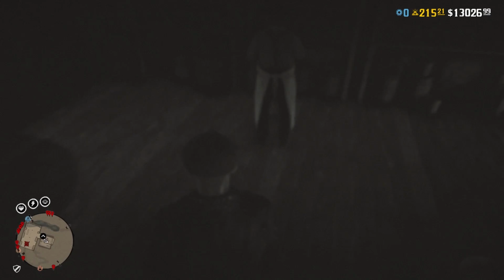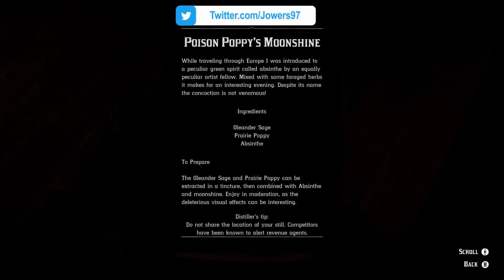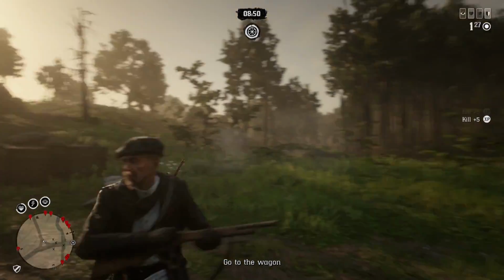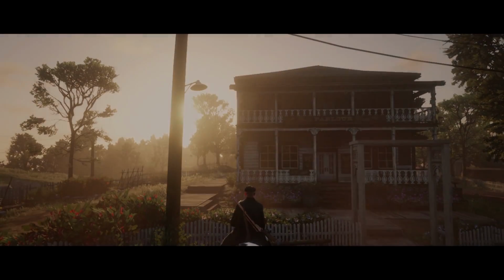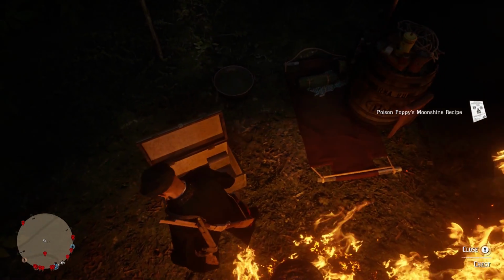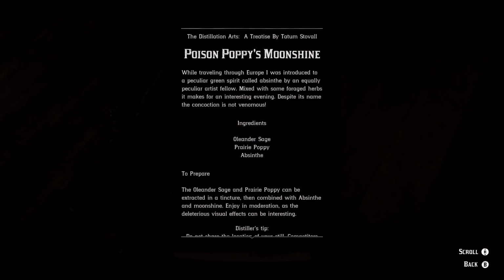UNLOCKING The Poison Poppy Recipe Red Dead Online! RDO Moonshine Update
The poison poppy recipe in Red Dead Online has been a bit of a mystery since the release of the Moonshine Update. Everyone thought it was going to be future content but that wasn't the case, it was already in RDO but because of the problems, no one was able to get it. Rockstar has done a background update which has fixed this problem so now you can find the RDO Moonshine poison poppy recipe.

💲 ► RDO GOLD BARS

🔴 Previous video – NEW Variation Of Bootlegger Missions ADDED To Red Dead Online! RDO Moonshine Update